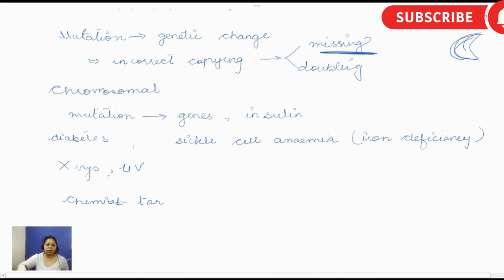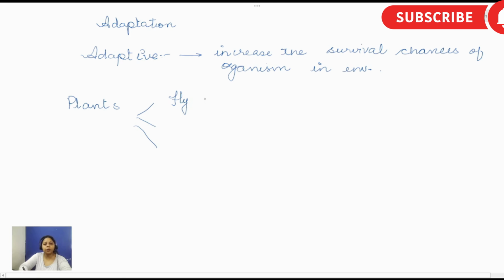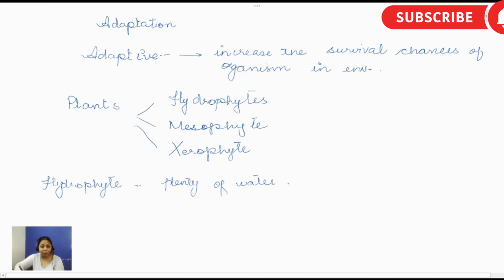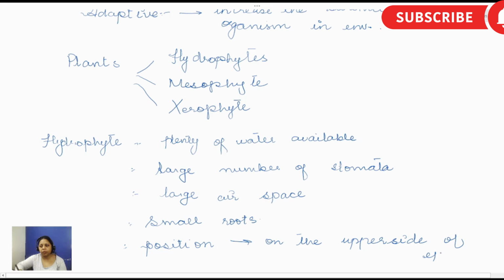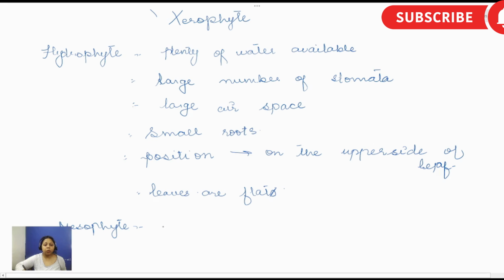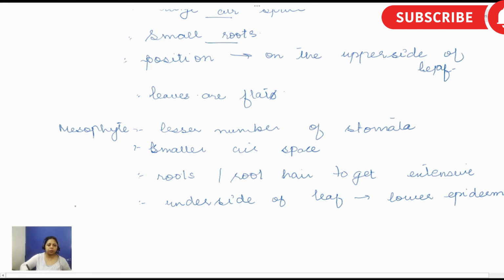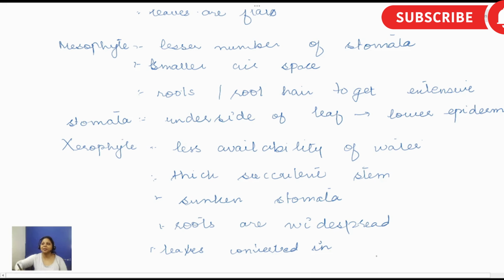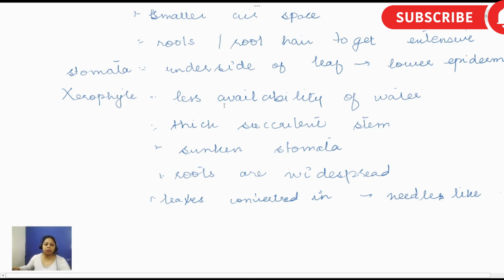Adaptations in Biology | Types, Causes & Examples | A Level Biology 9700 Revision 🌿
Adaptation is one of the most fascinating topics in biology — it explains how living organisms survive, thrive, and evolve in changing environments 🌍

In this video, we’ll explore adaptations in biology — from structural and physiological changes to behavioral and genetic ones — all explained clearly with examples perfect for your A Level Biology and O Level Biology revision.

✨ What you’ll learn in this video:
🔹 What adaptation means in biology
🔹 Types of adaptations — structural, physiological & behavioral
🔹 How environmental changes drive adaptation
🔹 Real-life examples from plants, animals, and microorganisms
🔹 The role of natural selection in adaptation
🔹 How humans are influencing modern adaptations through climate and habitat changes

🧠 Perfect for:

A Level Biology students studying adaptation & evolution

O Level students revising for exams

Anyone interested in how life changes to survive 🌱

💬 Try answering in the comments:
What’s one animal or plant adaptation you find most fascinating?

👍 Like this video if you’re enjoying your biology revision journey